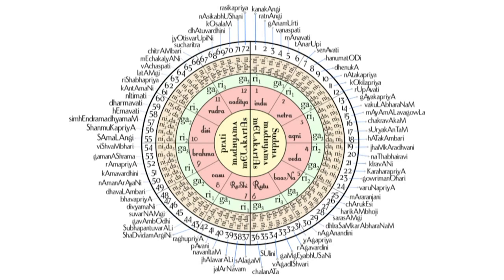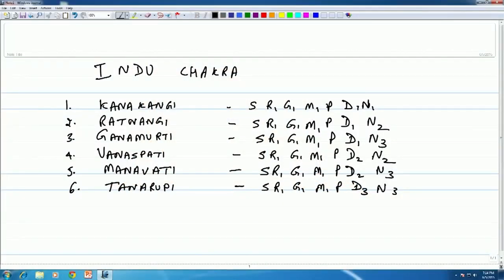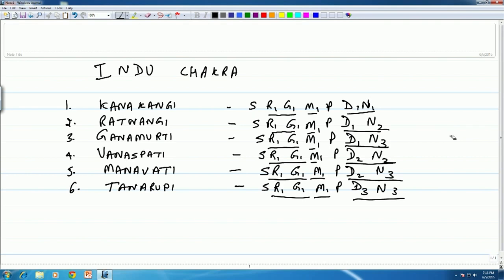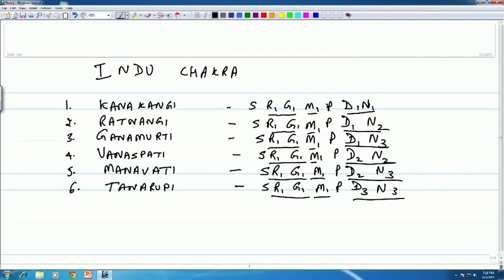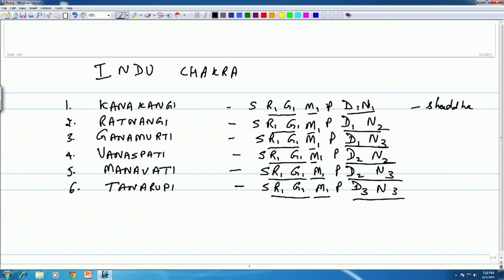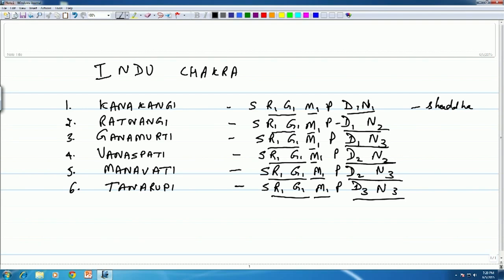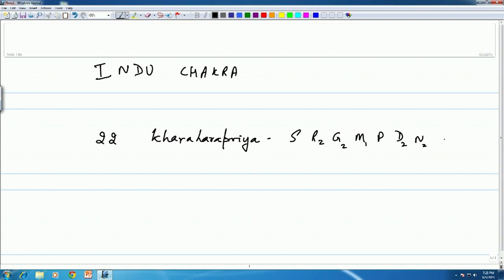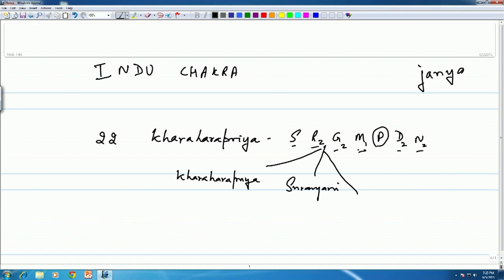Application of 72 mela